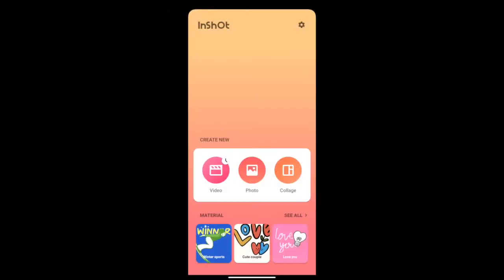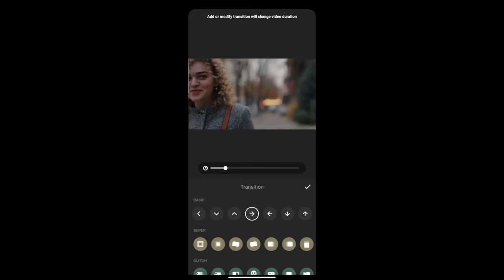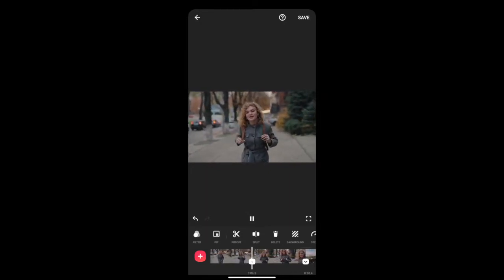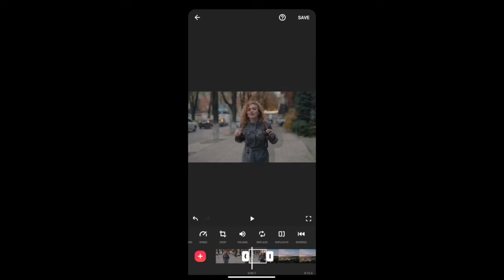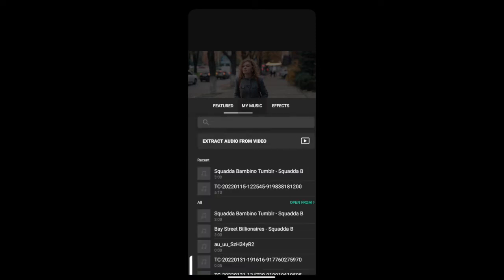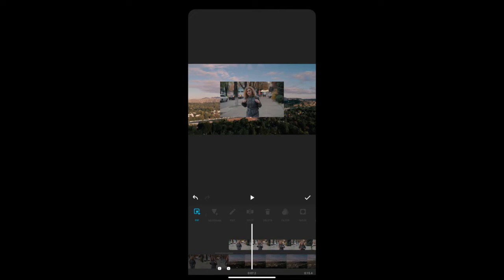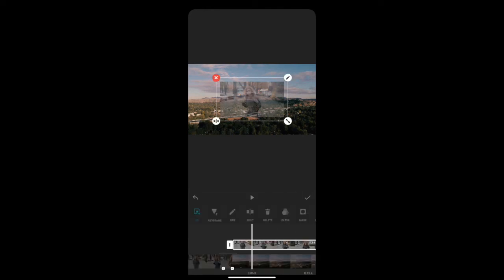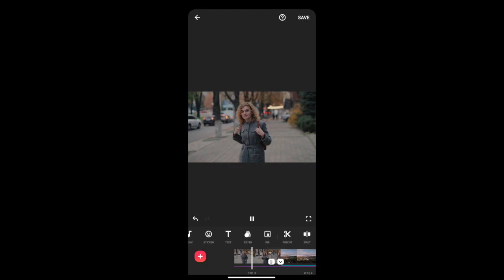InShot Tutorial Part -1 | Edit your Videos by using InShot App Easily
InShot is a simple video editing app.Its simple to use.This video is based on following basic features of Inshot.
1.Trim
2. Transition
3.PIP
4.Edit Sound